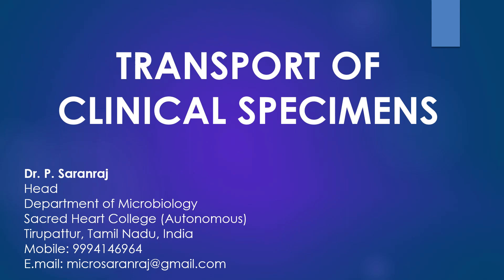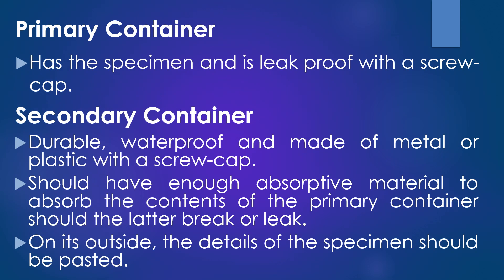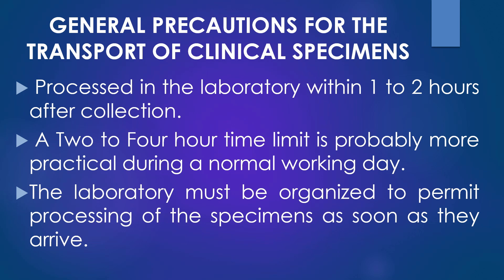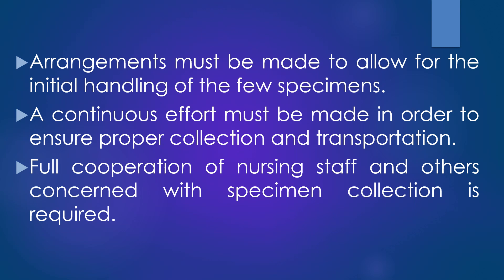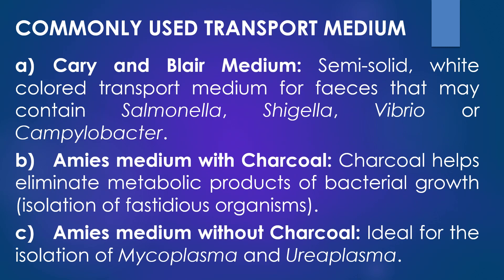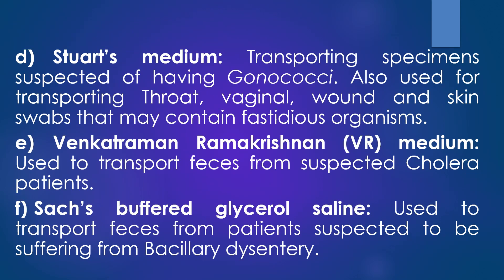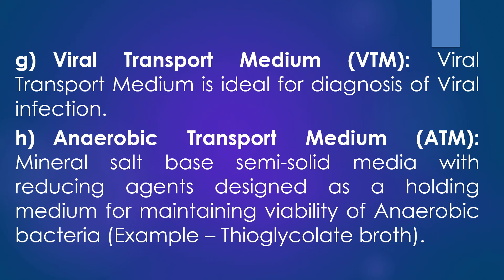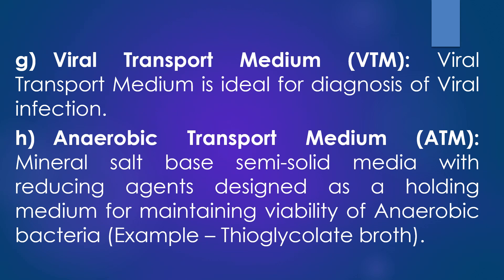Transport of Clinical Specimens Specimens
"TRANSPORT OF CLINICAL SPECIMENS" by Dr. P. Saranraj, Head, Department of Microbiology, Sacred Heart College (Autonomous), Tirupattur, Tamil Nadu, India